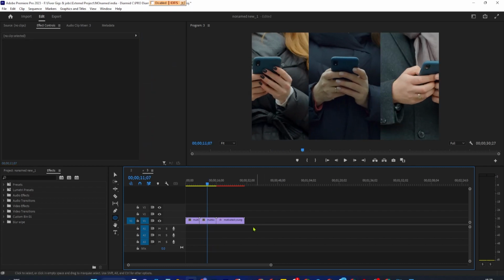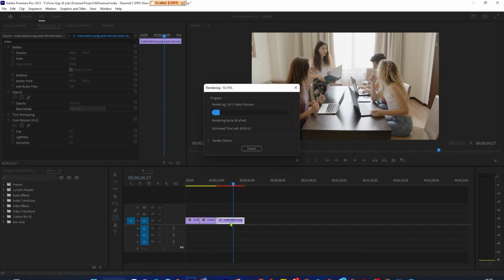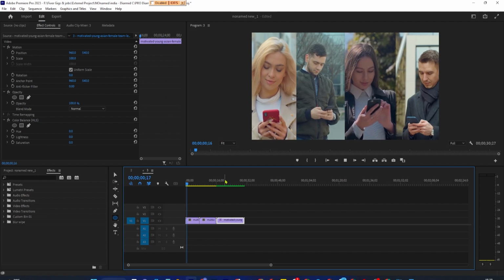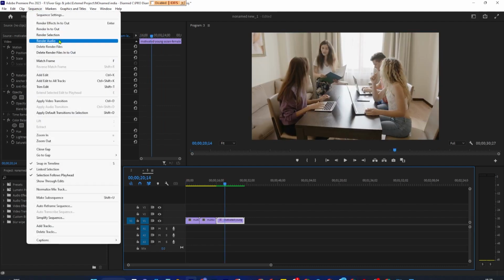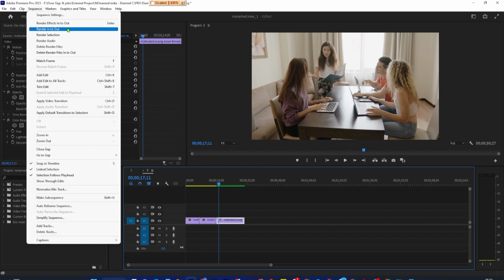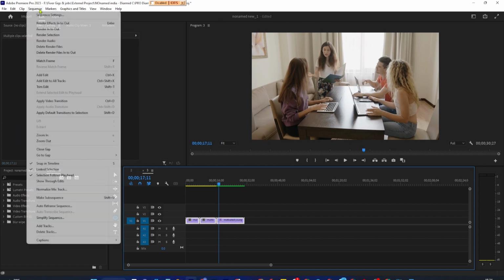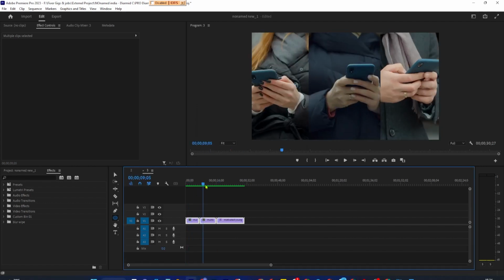Premiere Pro: How to Render Video in a MINUTE!